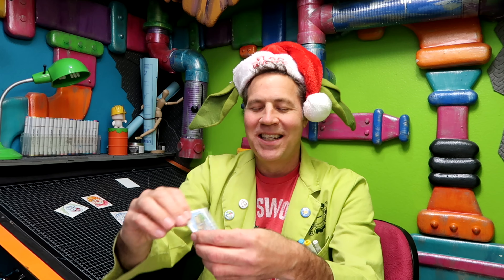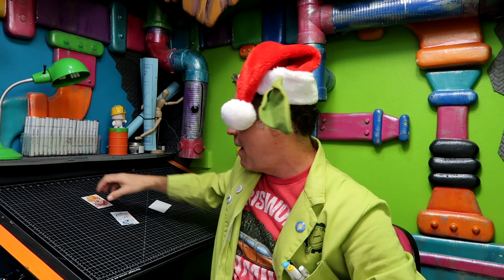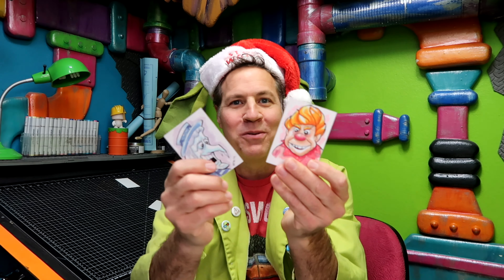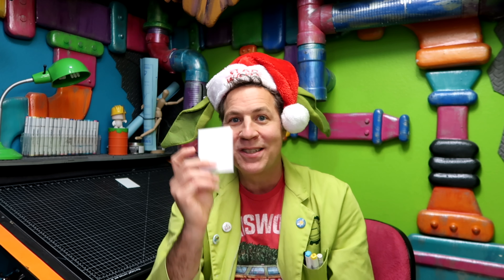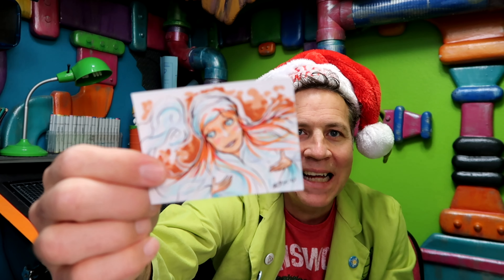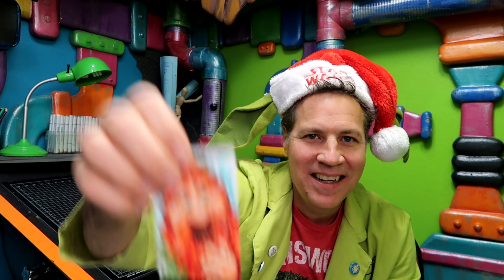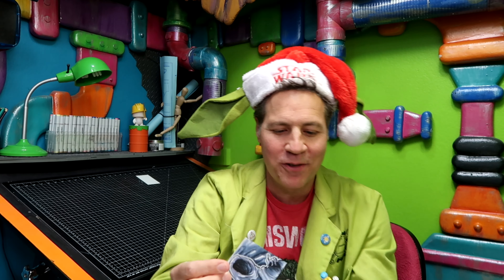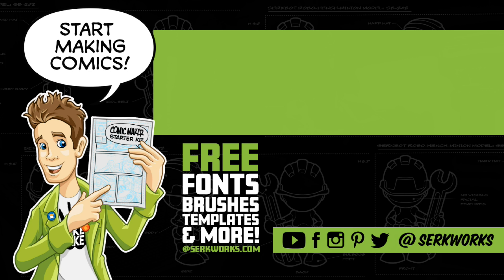Art Journey-Past, Present & Future! Plus Muppet Sketch Cards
Happy Holidays everyone. I'm talking about my favorite A Christmas Carol adaptation and looking back at my art journey.